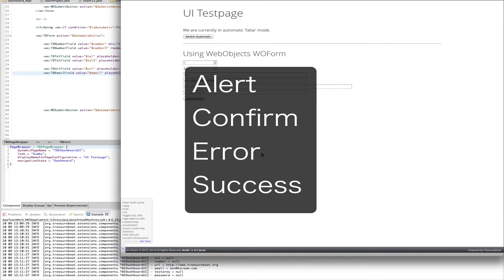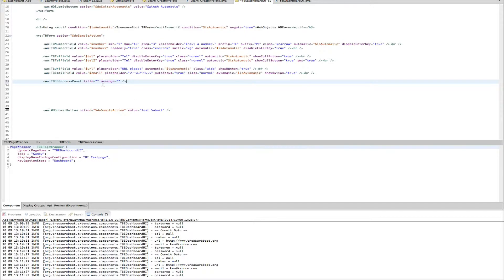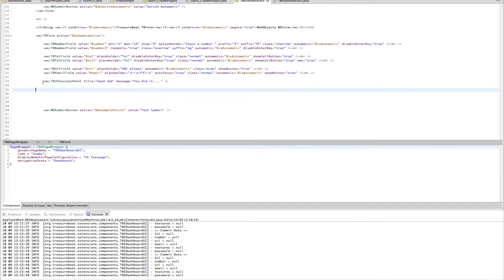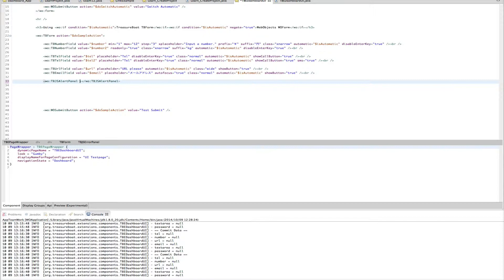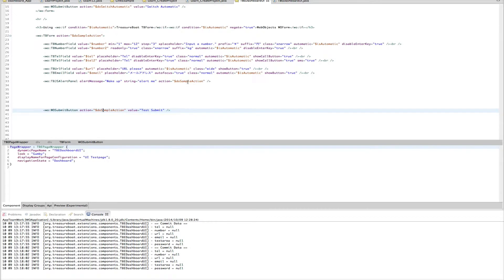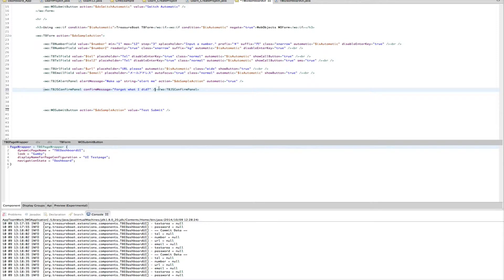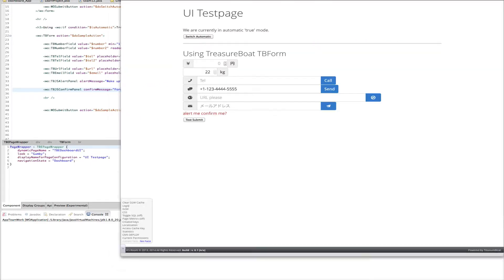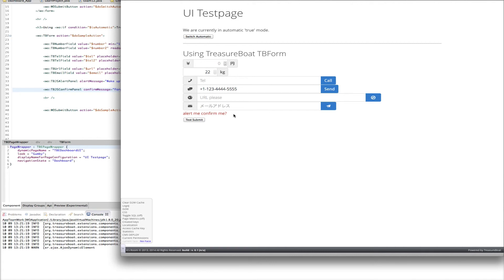Alert, Confirm, Error, Success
TreasureBoat : TBExtensions explanation about the new Panels